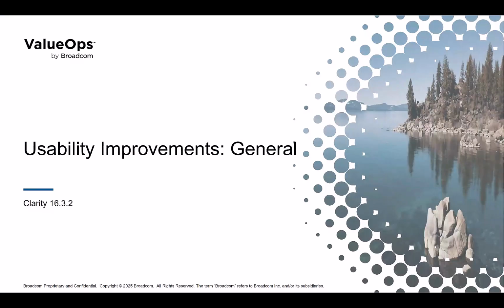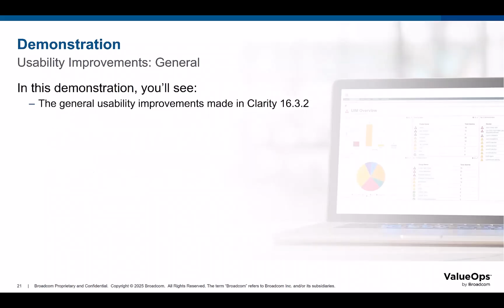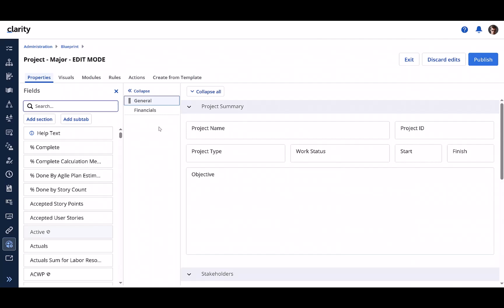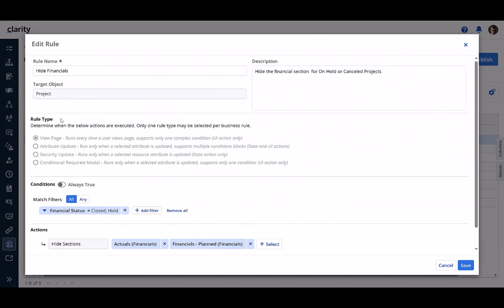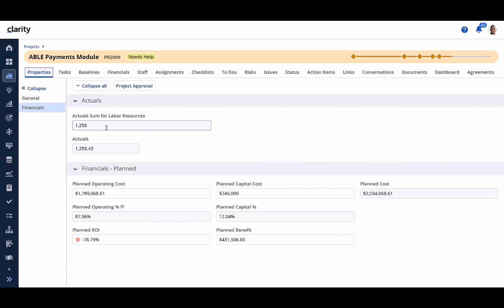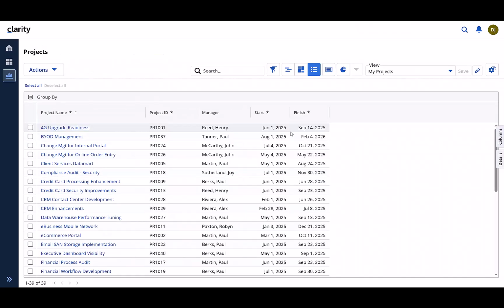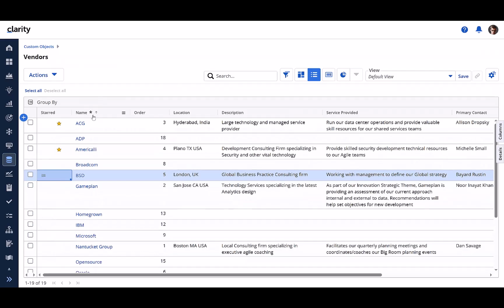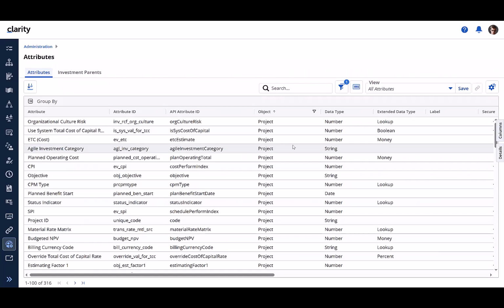Clarity 16.3.2: Usability Enhancements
Administrators can now organize attributes within the Properties module of a Blueprint by creating configurable subtabs.
You can now right-click on any linkable text within the Clarity and open it in a new window. This functionality is available at both object (e.g., projects list) and subobject levels (e.g., cost plans, risks, issues, changes) in Clarity.
The Global Search capability is now available to all customers.
You can now select the Drag-and-Drop Order Enabled attribute in Classic PPM for a custom object. Clarity will create a virtual Order attribute for the associated object, allowing end users to prioritize various features by simply dragging and dropping them.
With the Clarity 16.3.2 release, a new enhancement has been introduced to improve the user experience for recipients of Blueprint-triggered Action Item notifications. For users who have not opted to use Clarity’s “Respond to Action Items via Email” feature, the email notification will now contain a direct link to the Action Item in My Workspace within Clarity.
Two new fields – Data Type and Extended Data Type – are now available in the Administration Attributes grid as standard attributes that support filtering, sorting, and grouping actions.
Clarity allows authorized users to impersonate other users and mirror their experience within Clarity. This helps them troubleshoot user issues and verify that they have relevant access rights to work in Clarity.